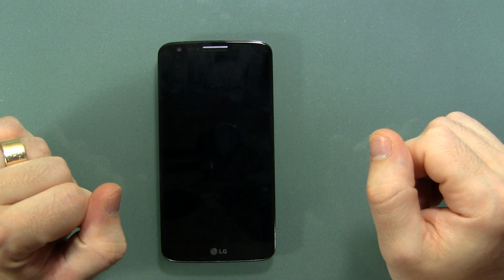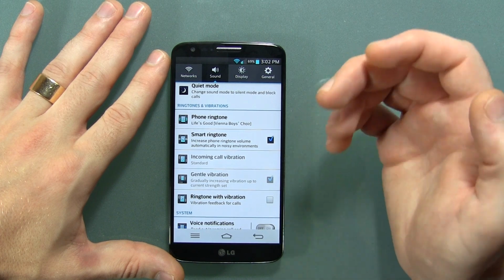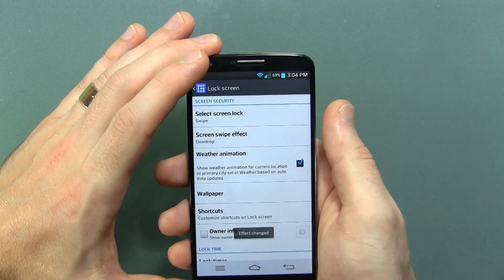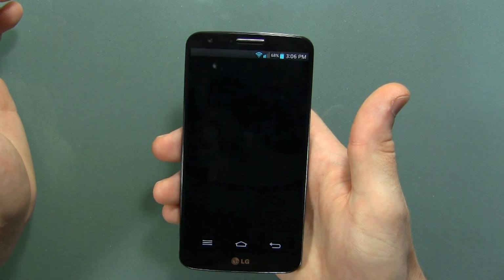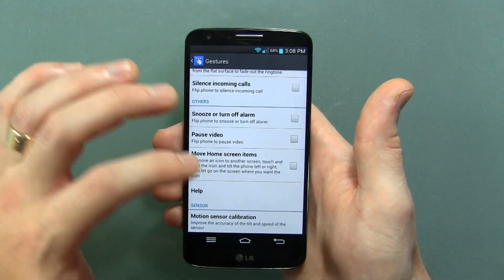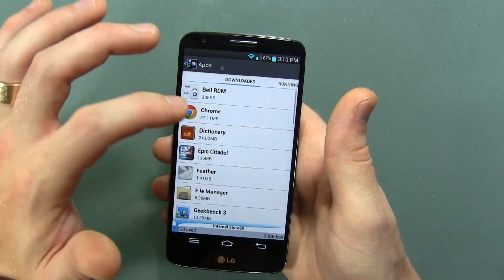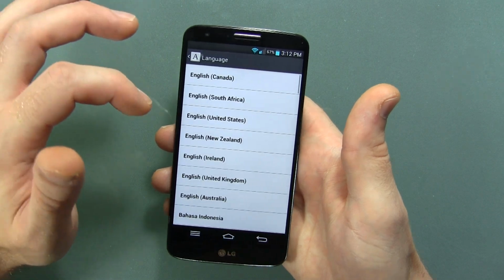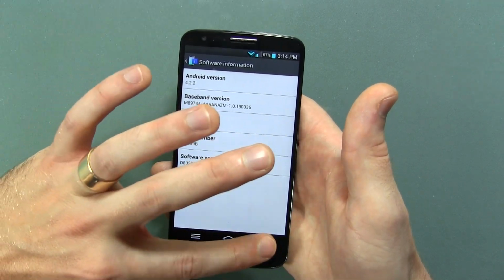LG G2 Settings Indepth Look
An indepth look at the LG G2 settings options, showing all the customization options.